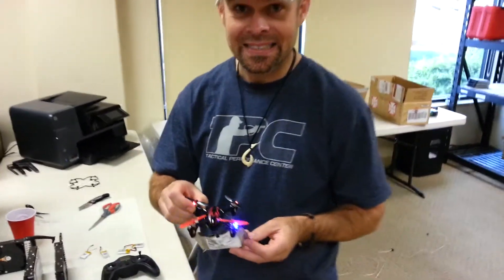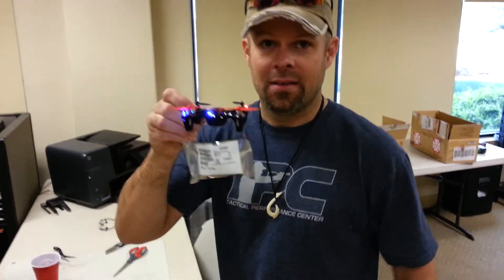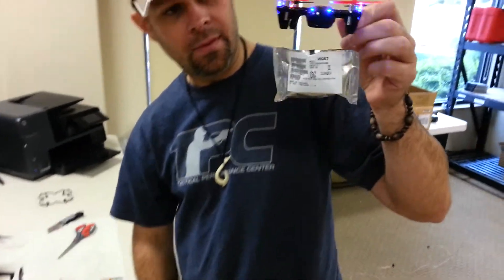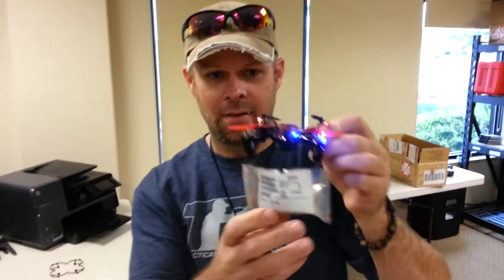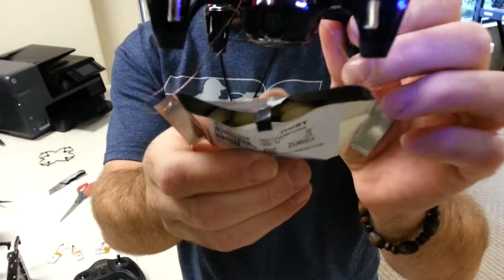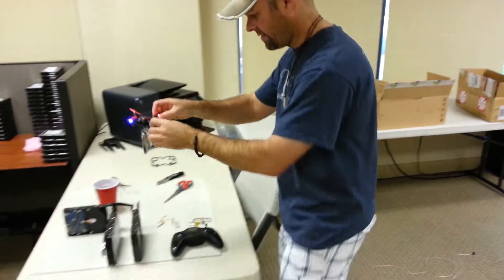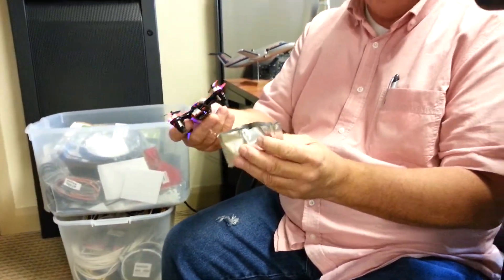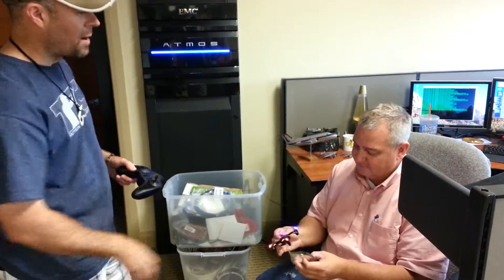Quad delivery device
Delivering 12 pistachios to my co-worker with my baby quad and our special cargo basket invention.